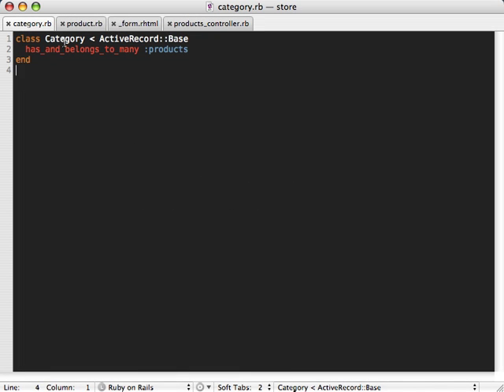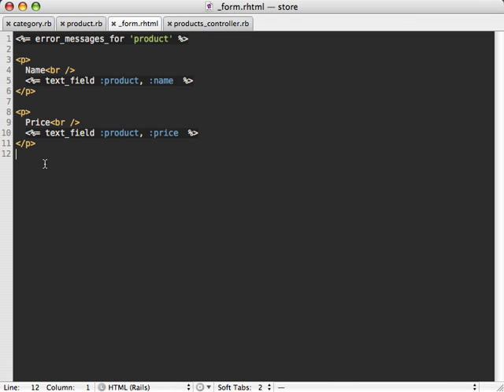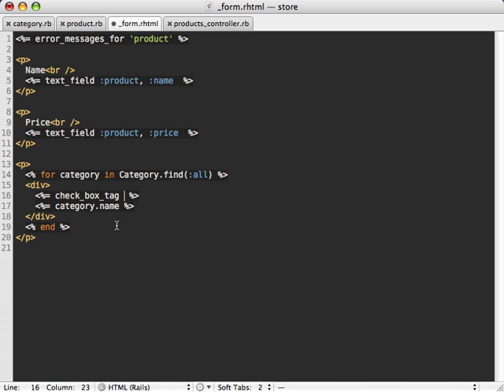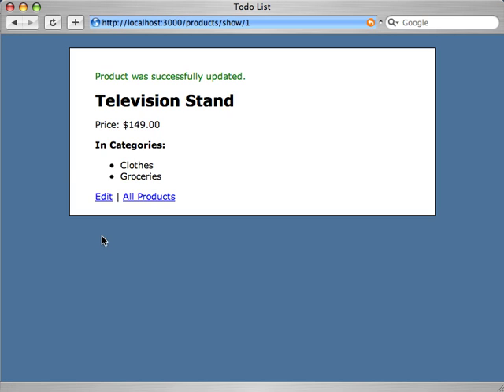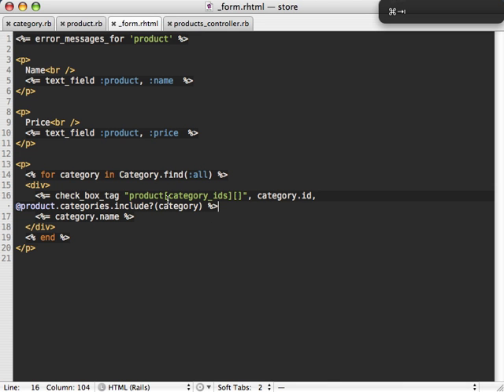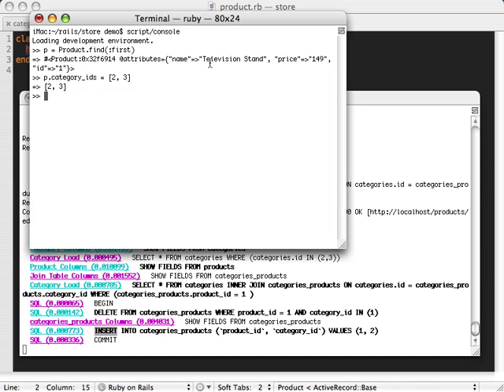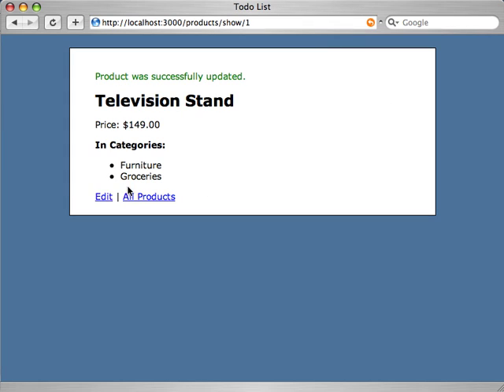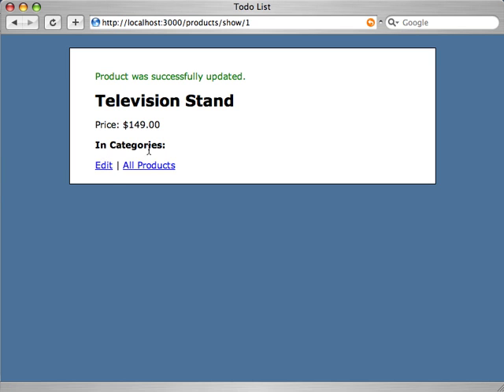RailsCasts - #17 HABTM Checkboxes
It is often asked: how do I create a list of checkboxes for managing a HABTM association? Ask no more because this episode will show you how to do exactly that.. Original source Host your rails apps easily